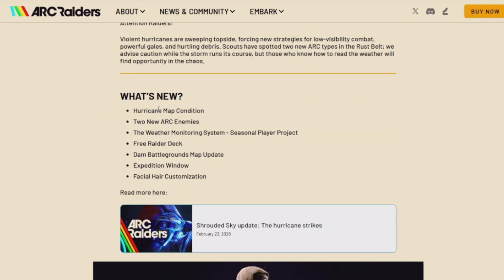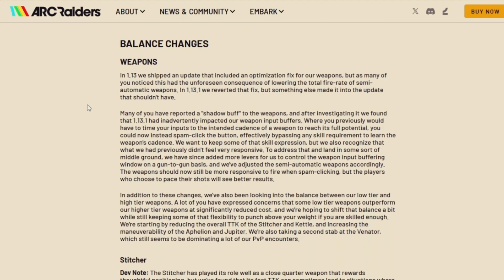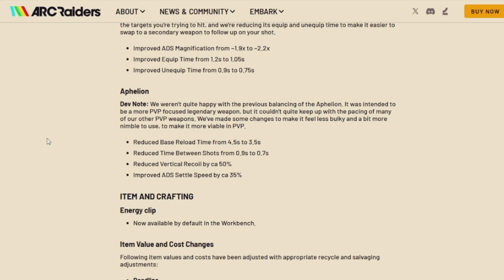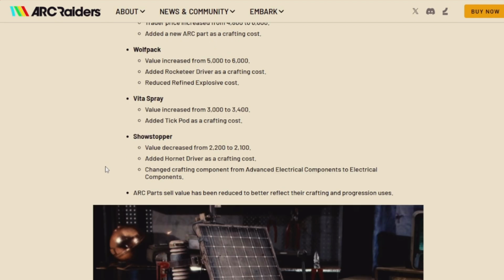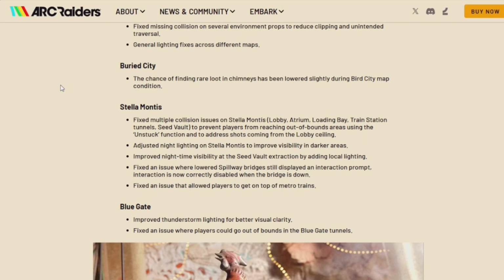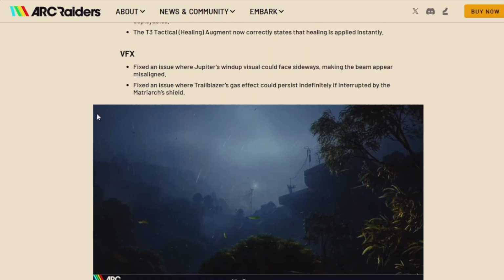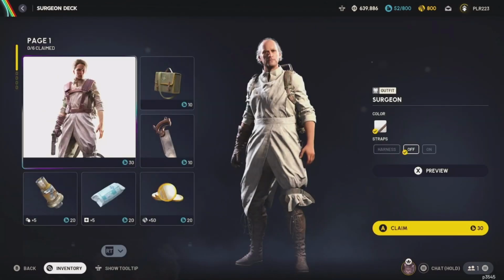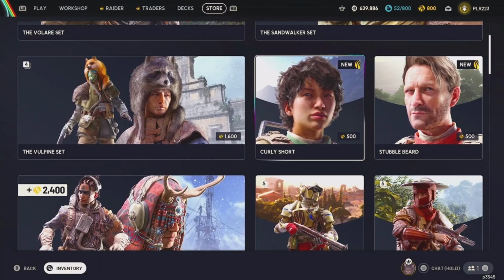NEW ARC, Weapon Balancing and MORE! Patch Notes 1.17.0 | Arc Raiders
Tips will be displayed on screen with a message

code KI5JLV

On this channel I cover Rust Console and Deadside. I go over Update, Dev Blogs, Patch Note, Skin Store, review items in game, and MORE!